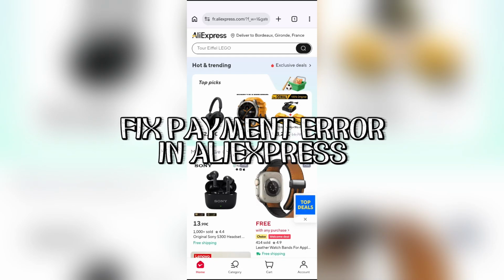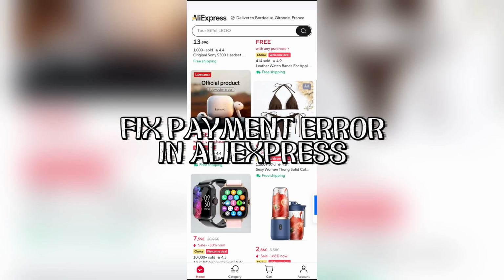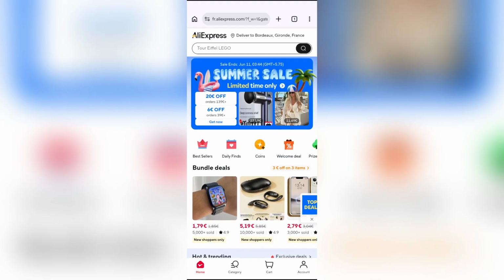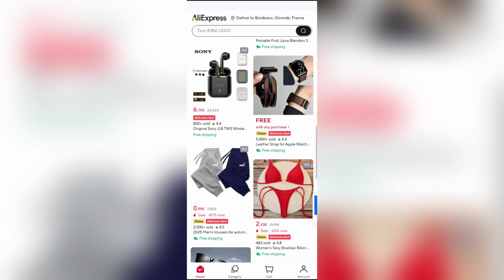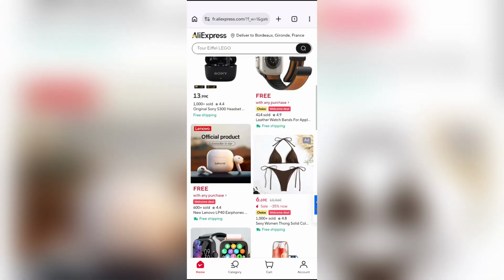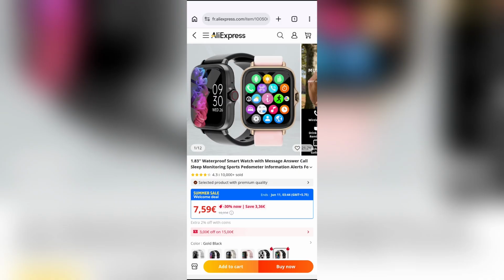How To Fix Payment Error In Aliexpress (Full Guide)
This video guides you through the exact steps on how to how to fix payment error in Aliexpress.